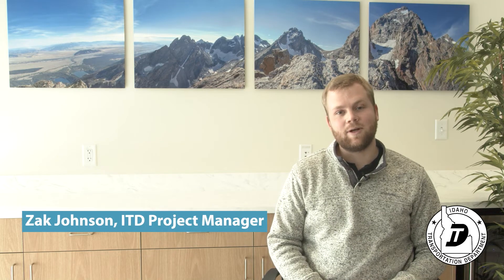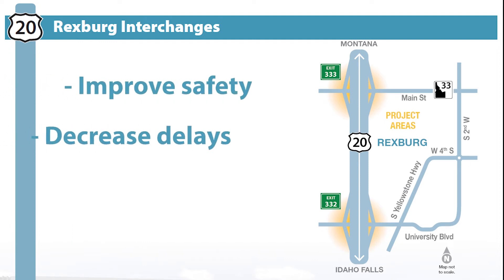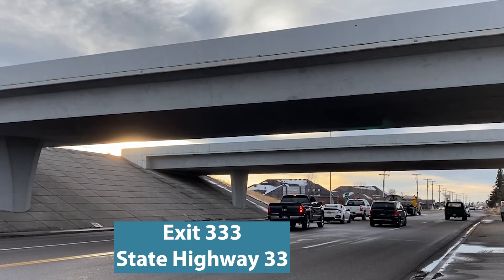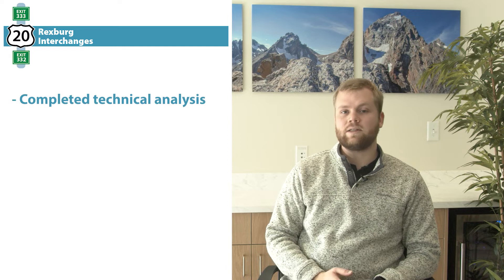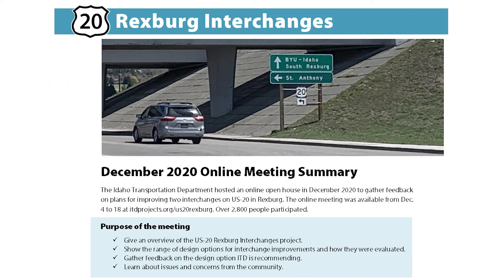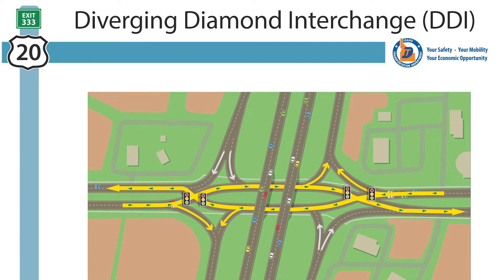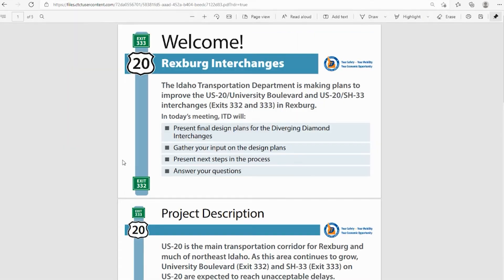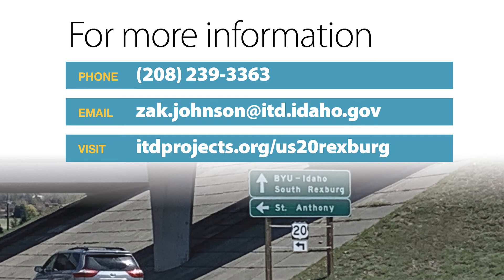Welcome to the ITD Public Meeting for the Rexburg Interchanges